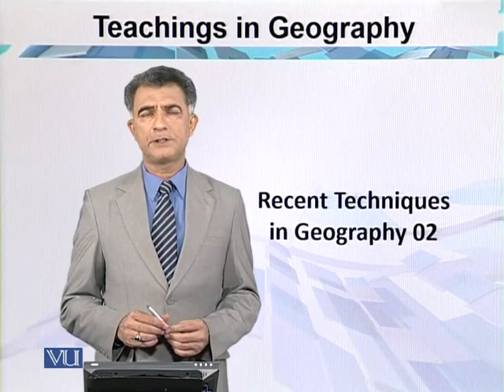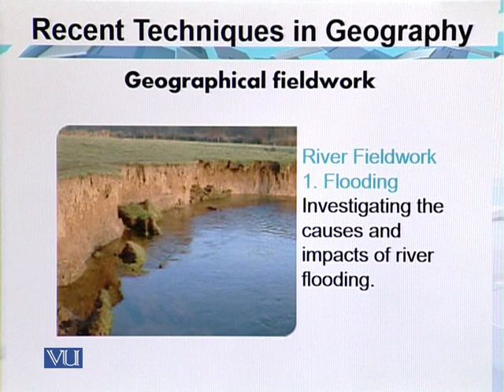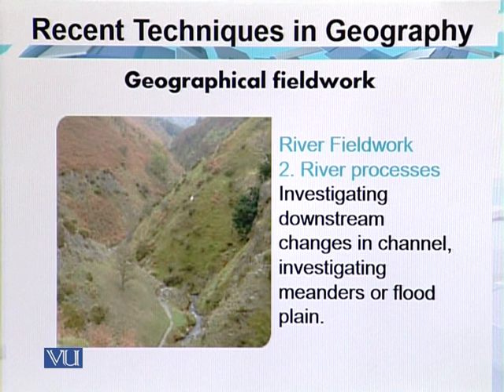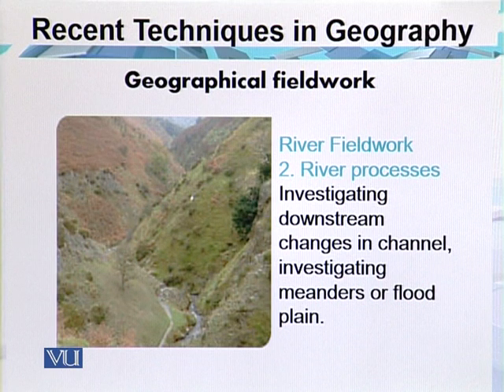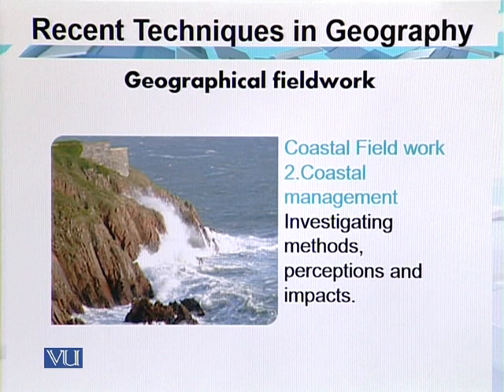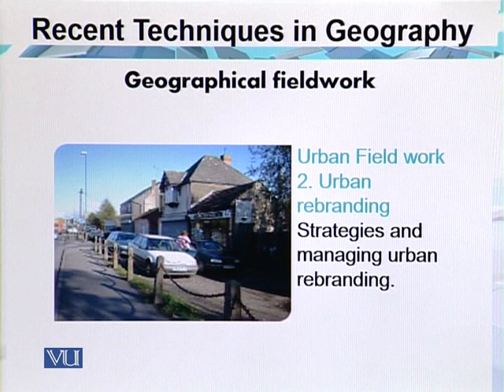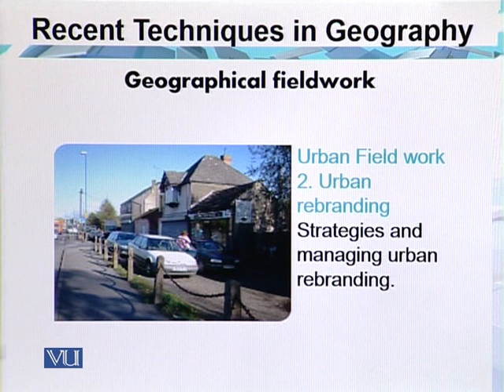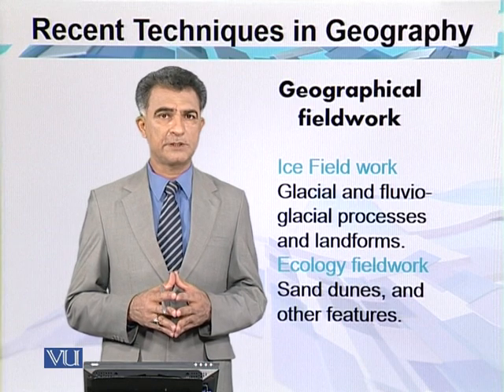Geographical Fieldwork - 1 | Teaching of Social Studies & Islamiat in EYE | EDU306_Topic070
Topic070: Geographical Fieldwork - 1,
By Dr. Iqtidar Mirza